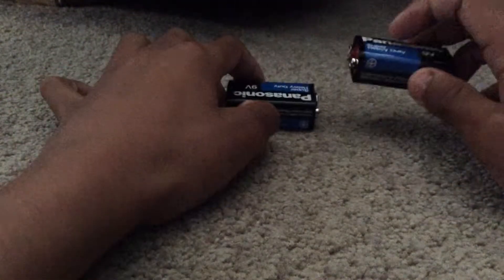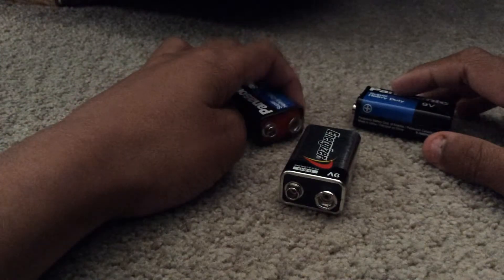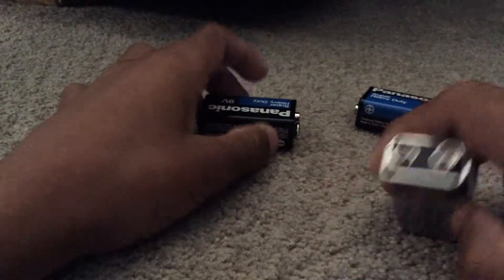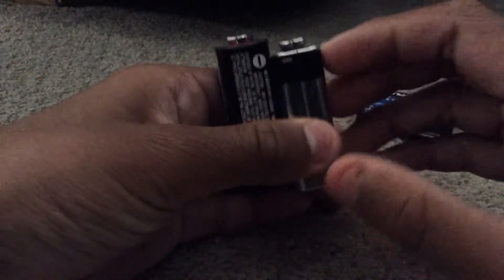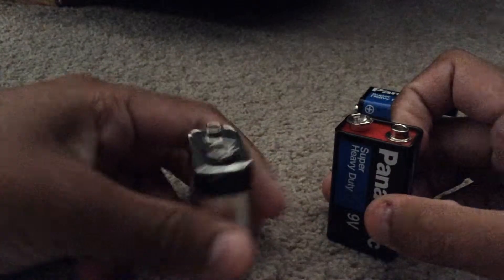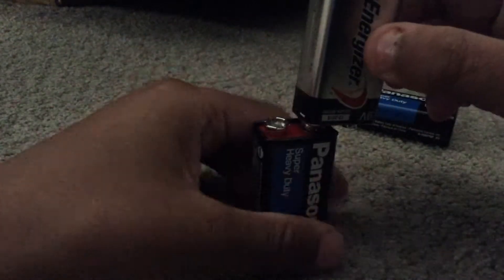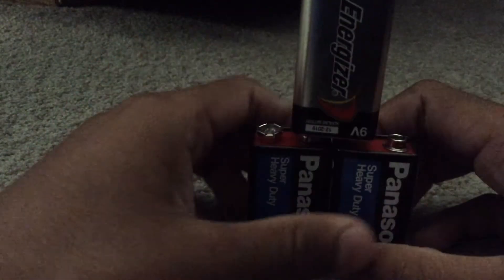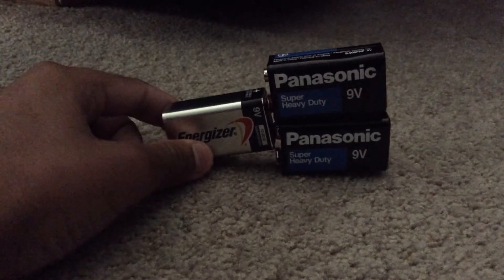How to make a 9 volt battery chain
Making a chain with nine volt batteries.     27 volts in total